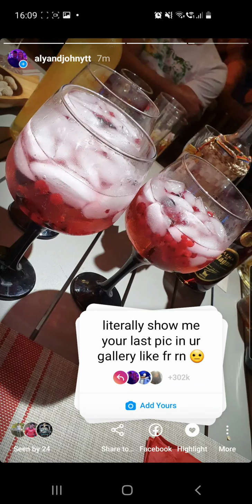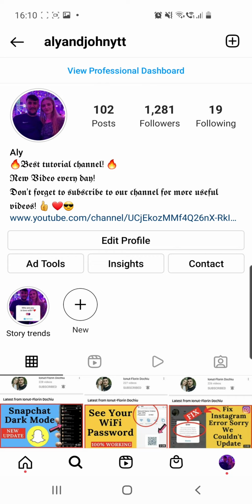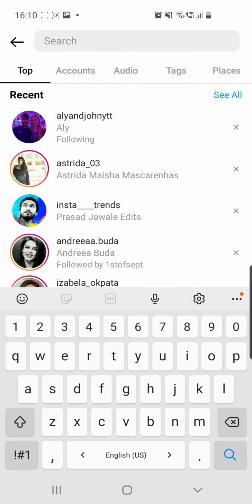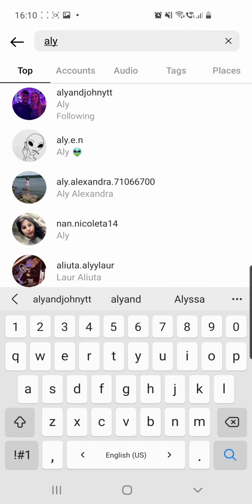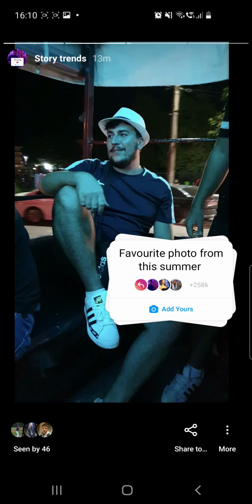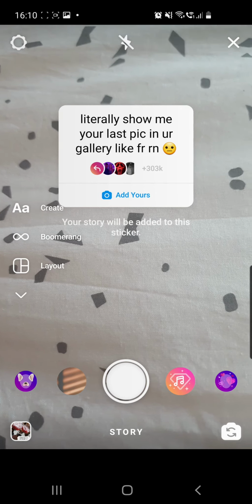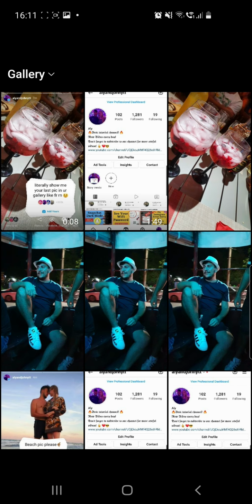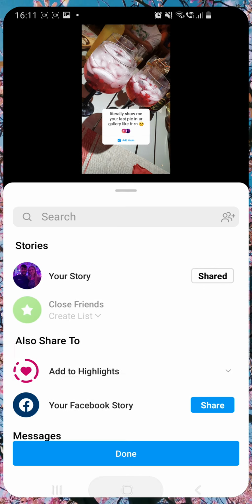How to do Literally Show Me The Last Photo From ur Gallery like fr rn Instagram Story Trend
Working 100%! Super Easy tutorial!!! In this video I'm showing you How to do Literally Show Me The Last Photo From ur Gallery like fr rn Instagram Story Trend !